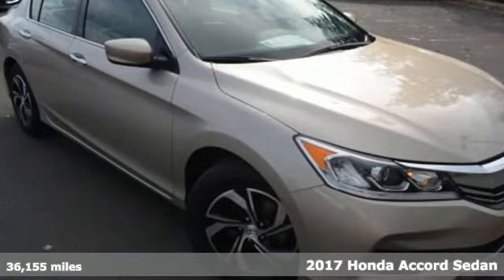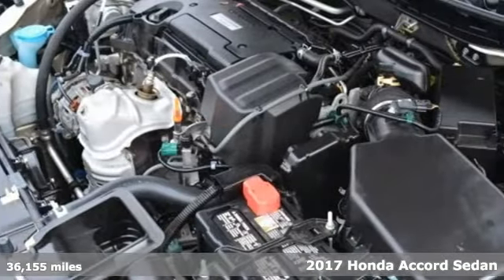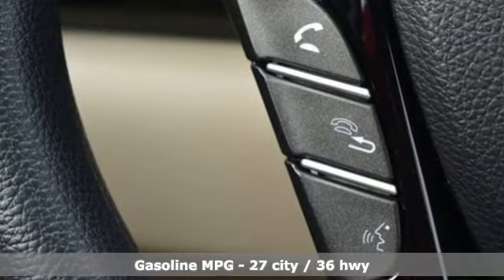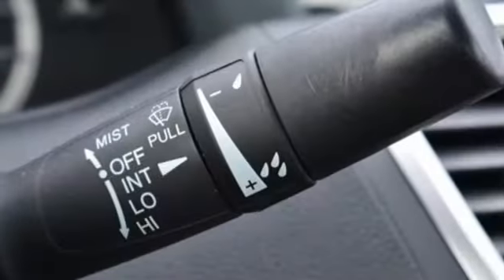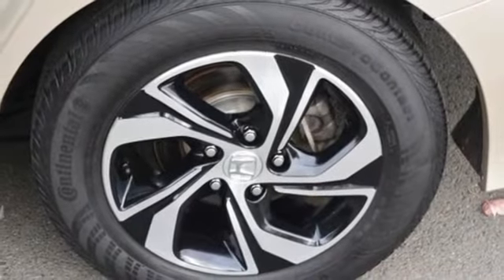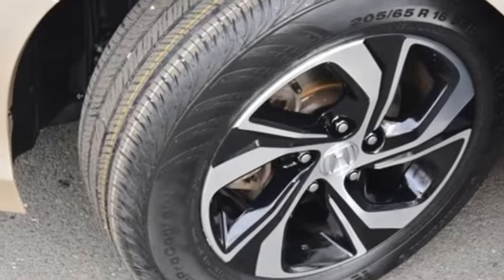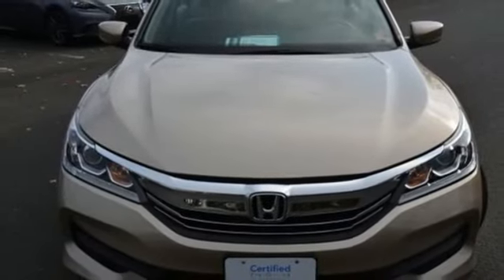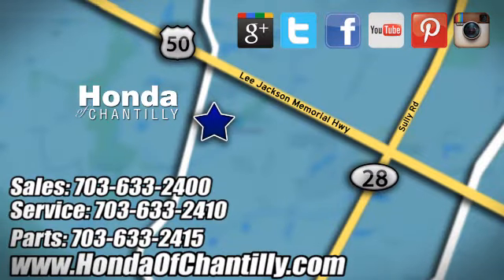Used 2017 Honda Accord Centreville Chantilly, DC HP20582 - SOLD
Year: 2017
Make: Honda
Model: Accord
Trim: LX
Engine: 2.4L I4 DOHC i-VTEC 16V
Transmission: CVT
Mileage: 36155
Stock #: HP20582
VIN: 1HGCR2F30HA211240
CARFAX One-Owner. Clean CARFAX. Chamapange 2017 Honda Accord LX CVT FWD 2.4L I4 DOHC i-VTEC 16Vbrbr27/36 City/Highway MPGbrbrbrWe make every effort to provide accurate information but please verify options and price with management before purchasing. All vehicles are subject to prior sale. All financing is subject to approved credit. Dealer installed options are additional. Stock photo colors, options and trim levels may vary. Not responsible for typographical errors. Published price subject to change without notice to correct errors and omissions or in the event of inventory fluctuations. Vehicles may be in transit to dealer. Vehicle photos may not match exact vehicle. Please call to confirm availability status. All prices exclude taxes, title, license, and a $899 documentation fee. Model tested with standard side airbags (SAB). Government 5-Star Safety Ratings are part of the National Highway Traffic Safety Administration (NHTSA). New Car Assessment Program **Based on model year EPA mileage ratings. Use for comparison purposes only. Your mileage will vary depending on driving conditions, how you drive and maintain your vehicle, battery pack age/condition, and other factors.

Address:
4175 Stonecroft Boulevard